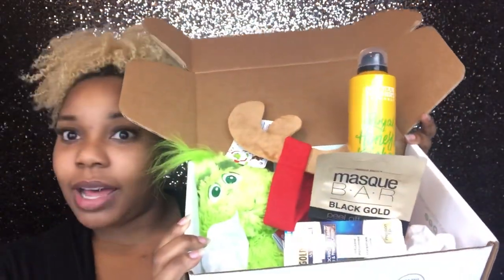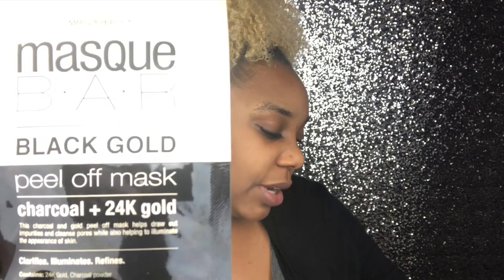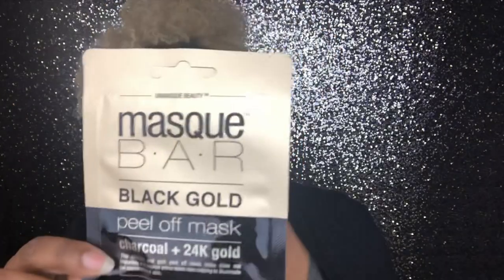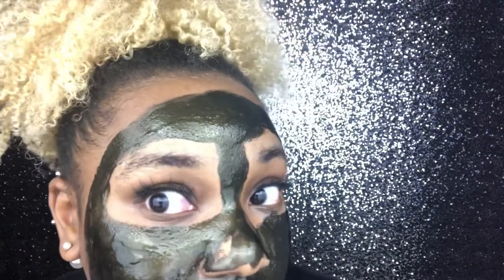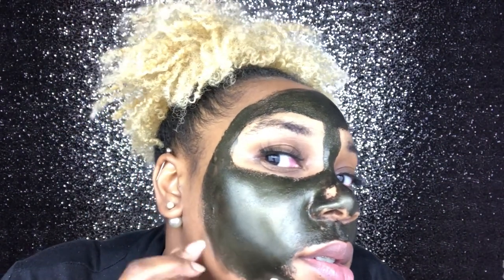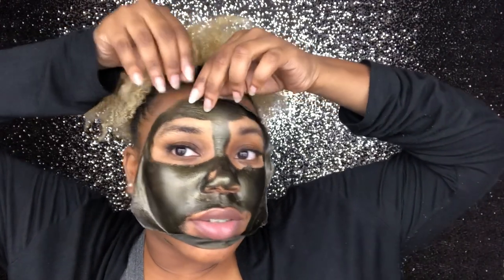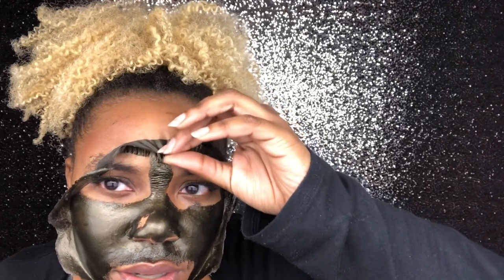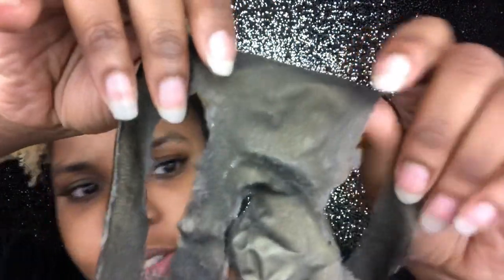Masque B.A.R | BLACK GOLD PEEL Off Mask Review/ Reaction | Vlogmas Day 11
In my Influenster Vox Box i received the Masque B.A.R. charcoal and 24k gold peel off mask. This is my first time ever using a peel off mask and my reaction is genuine. Vlogmas is Here. I will be attempting 25 days of blogging my life. Next weekend i have more fun stuff planned.

Featured Music

Vlogmas Intro
Vocals: Me, Paige, OhhSoPaige

Instrumental by Sing King Karaoke